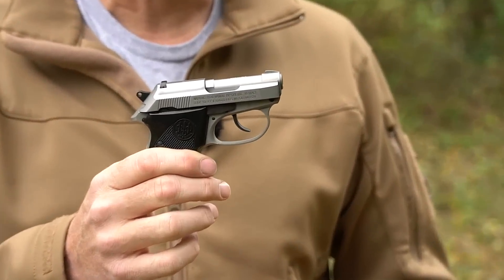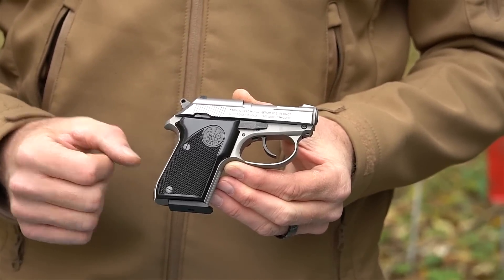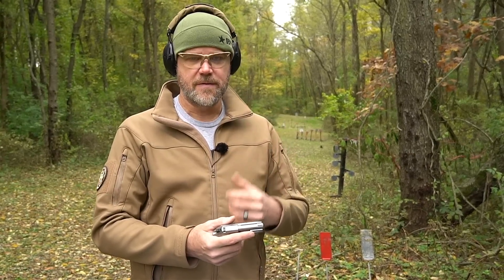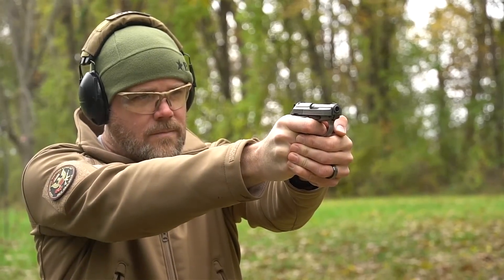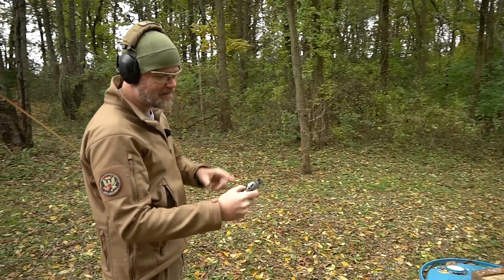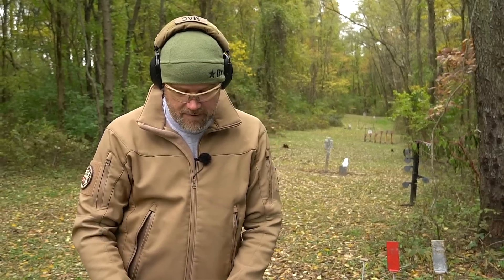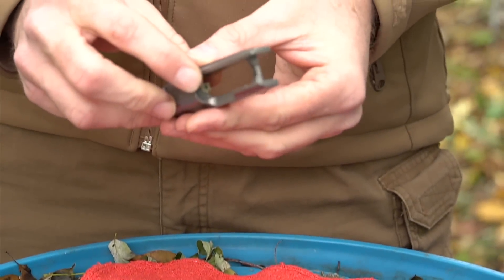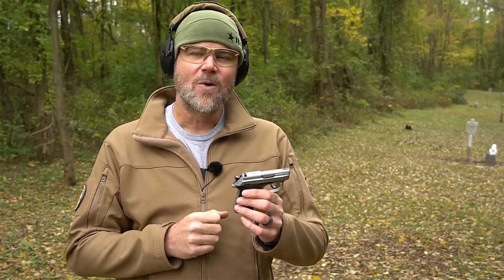.32 ACP Beretta Tomcat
Mouse guns are a favorite of mine, but I like the calibers more than the guns themselves sometimes. The .32 ACP, or the 7.65 Browning, is a great little caliber used by police and militaries through WWII and beyond. The Beretta Tomcat 3032 chambered in .32 ACP or 7.65 Browning is a modern pocket auto that has a lot to offer. We take a look at the Beretta Tomcat in .32 ACP but also some historical pocket autos and military / police pistols chambered for this caliber.